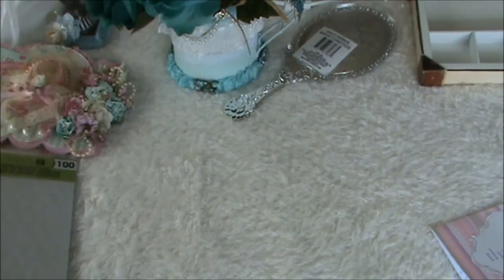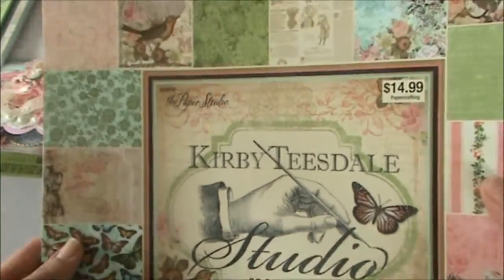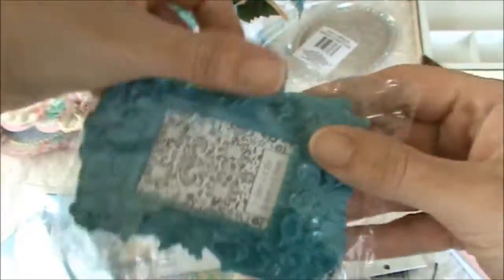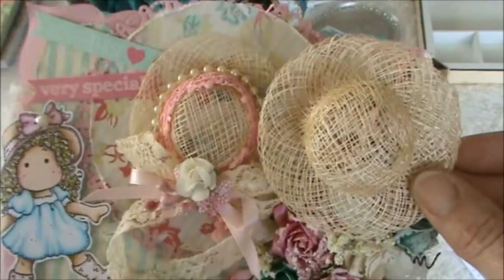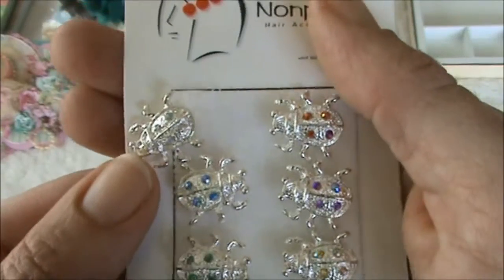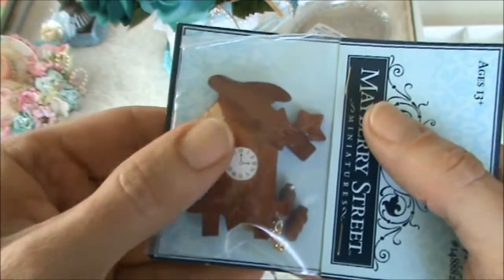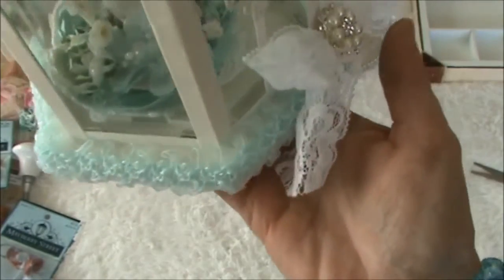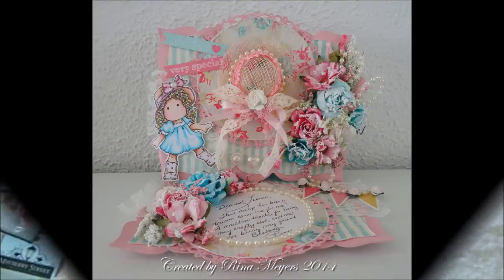Amazing Swap with Rina Meyers ~ part 2 (final)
Thank you sooo much from the bottom of my heart my friend!! I LOVE everything you altered and created for me and all the wonderful goodies that you sent me =). Big hugs!! xoxo